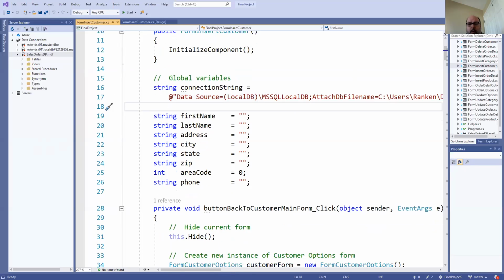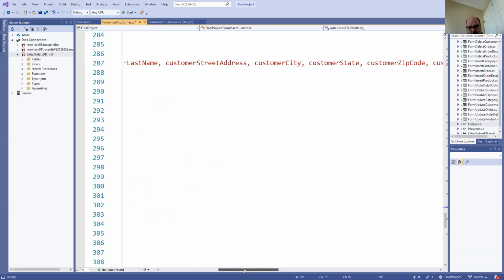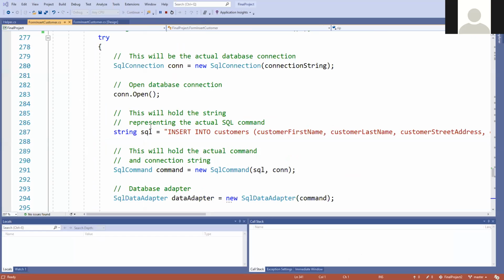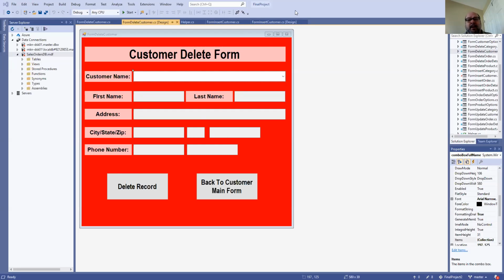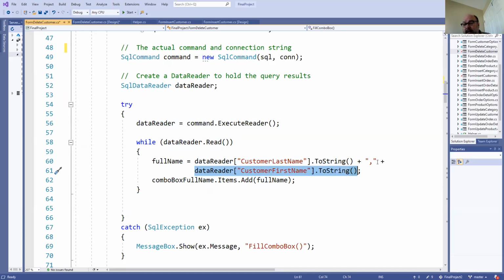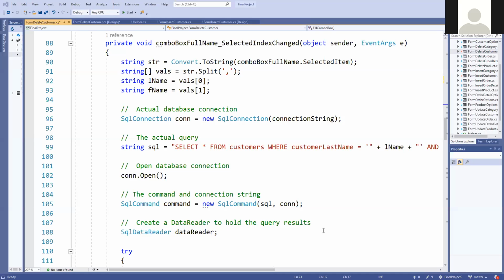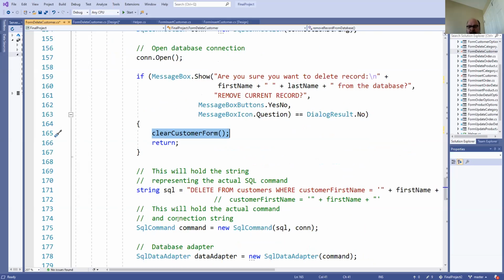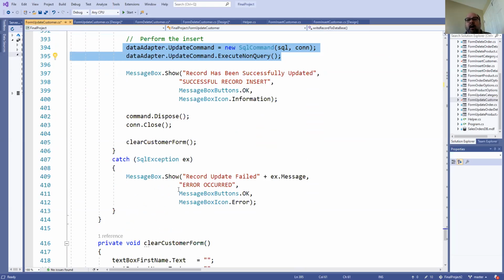AWD1100 - Lecture - Part01 - 04-21-2020